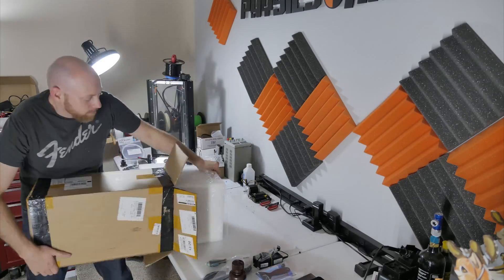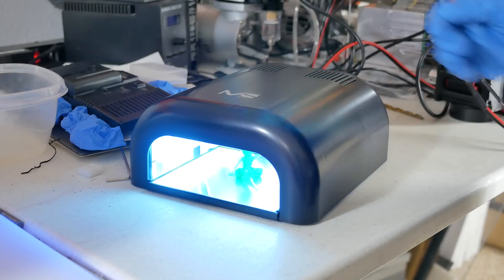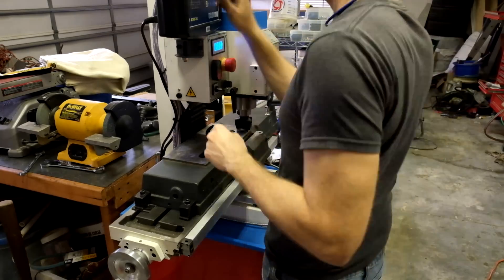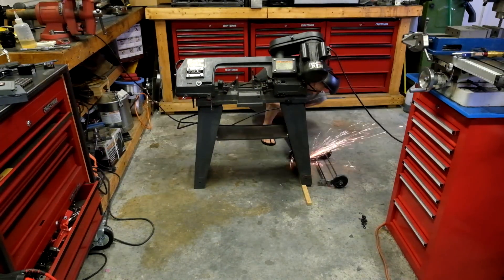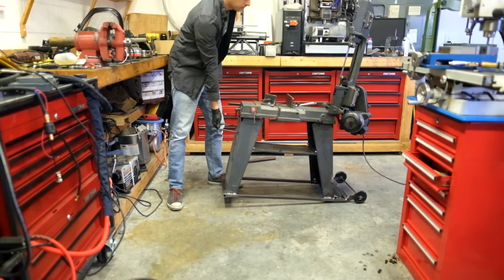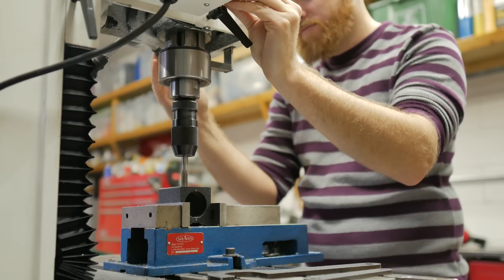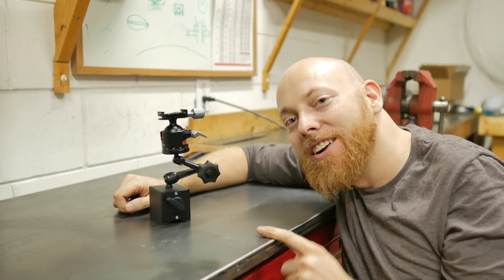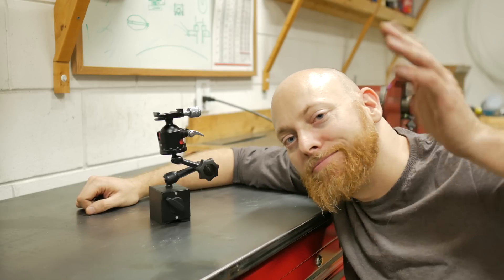The Chip Tray 02 - S02E44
3D printing with light, crappy band saw improvements, welding table things, magnetic camera mounts, this chip tray episode has it all! Actually, its just those four things, but that's four more things then you had a minute ago.  If you guys want to see more of any of these projects let us know!

Also, I know we haven't been around as much as normal lately. we're bad friends, sorry about that. But just know, its because we have some big (and heavy) things to come, so try and be patient with us.

Artlis.io Music:
Jungle - Instrumental Version by Saar Twito (Jungle)